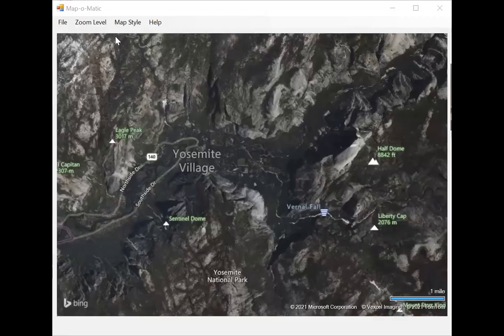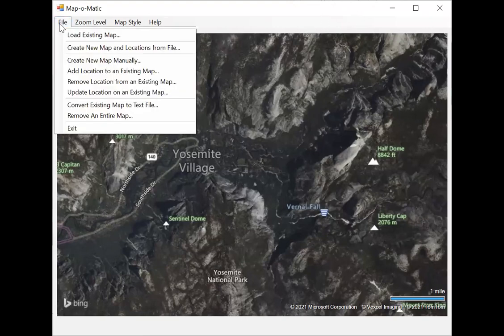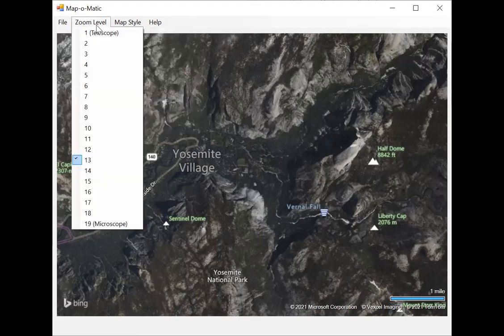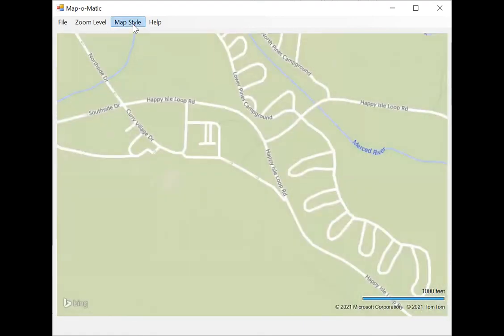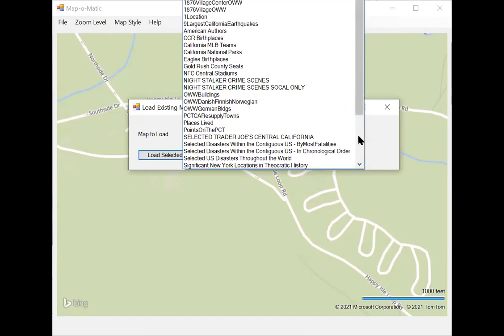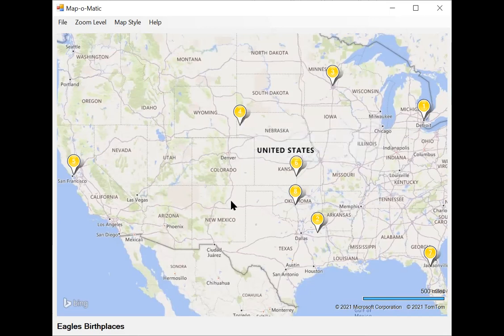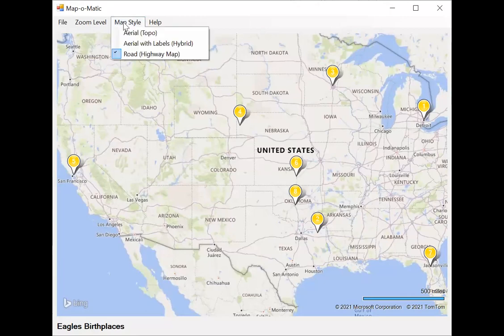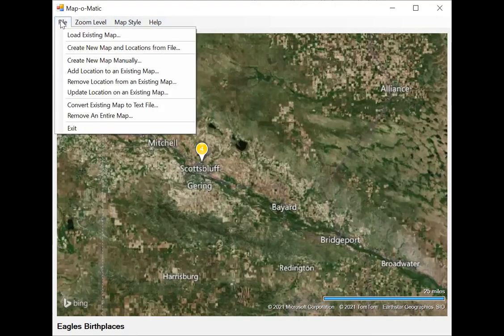Map-O-Matic Overview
This introduces the Windows app "Map-O-Matic" with which you can create and view custom maps.